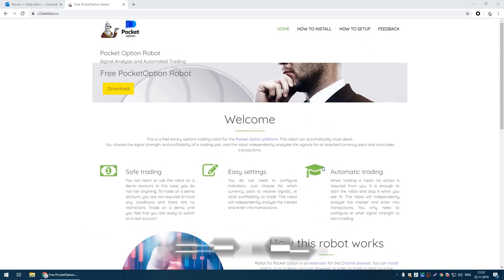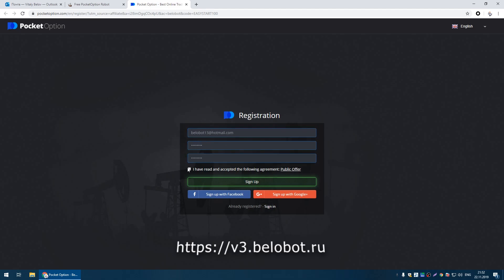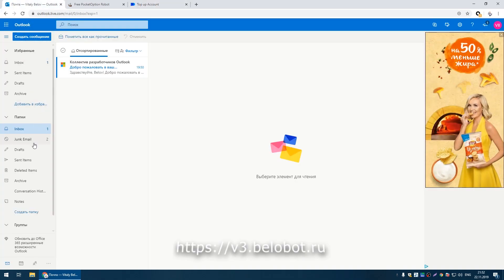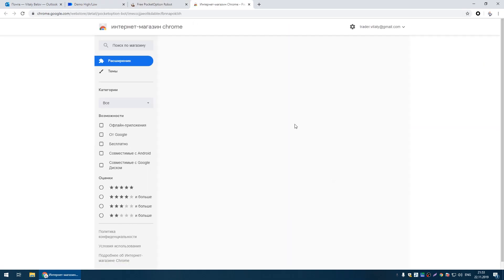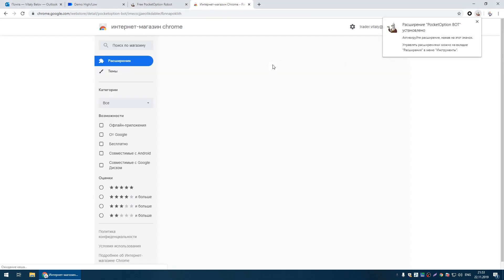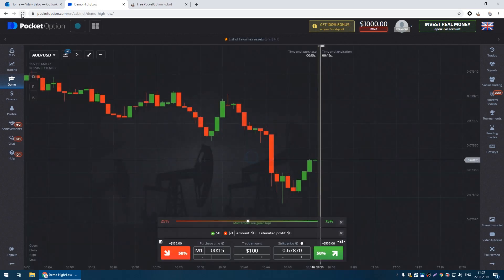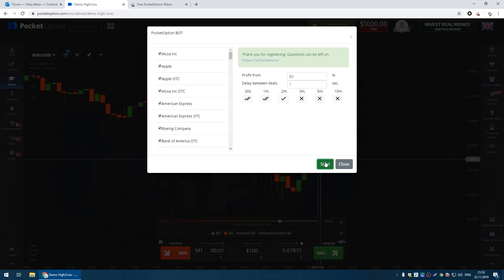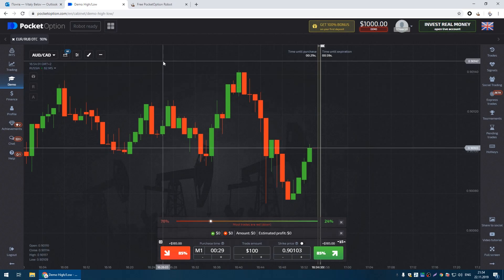How to install Pocket Option Robot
In this video we will install a free robot for Pocket Option.